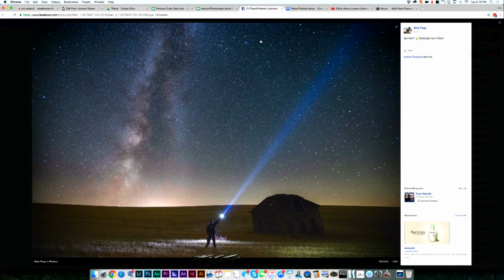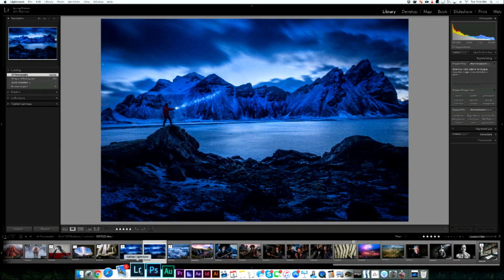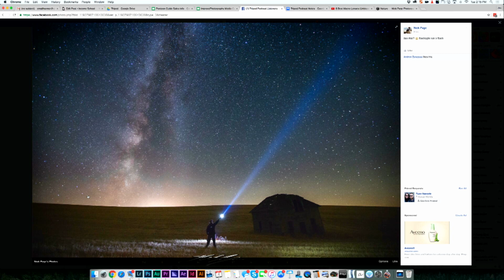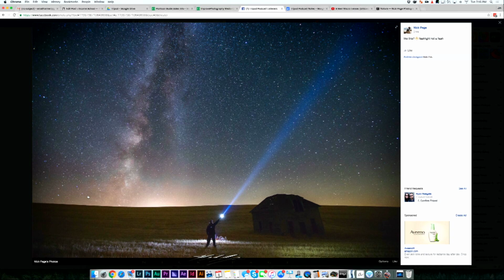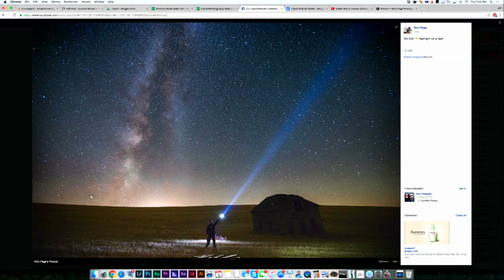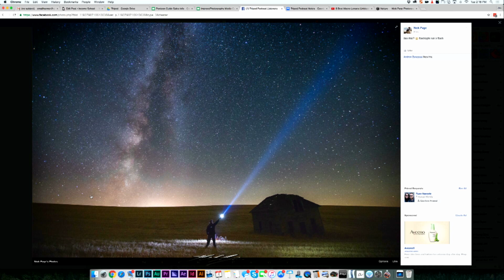How to Get a Night Photo with a Flashlight Beam in the Sky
LOVE PHOTOGRAPHY AND WANT TO BE BETTER AT IT? HERE ARE SOME NEXT STEPS!

5) DOWNLOAD rGPS app to find the best photo locations around the world!